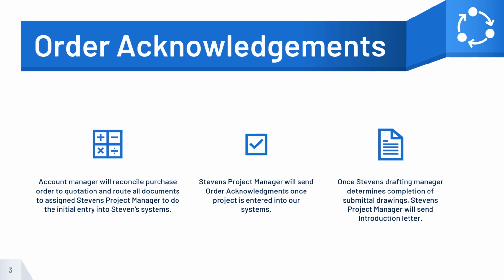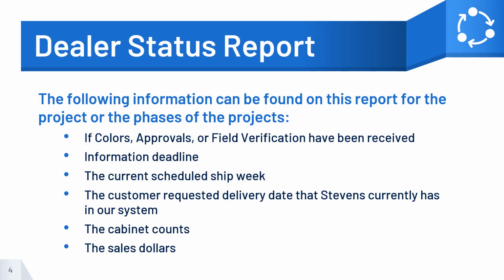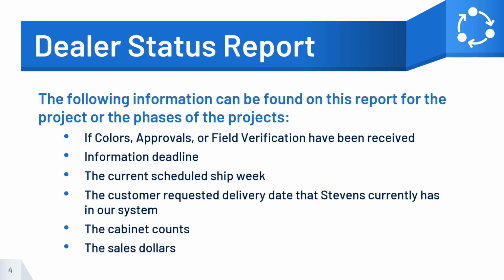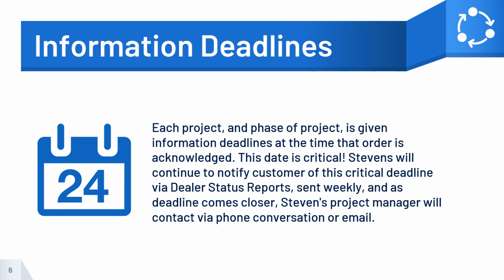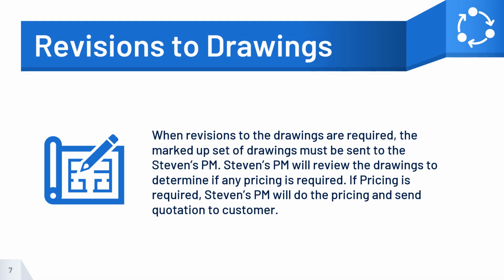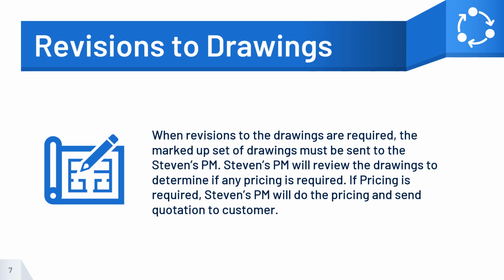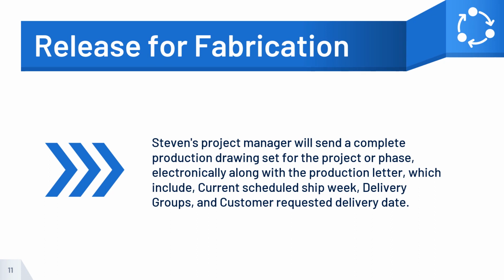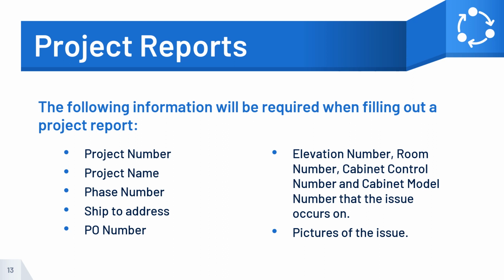Casework Process Flow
Stevens Advantage and Advantage Scientific Educational Videos